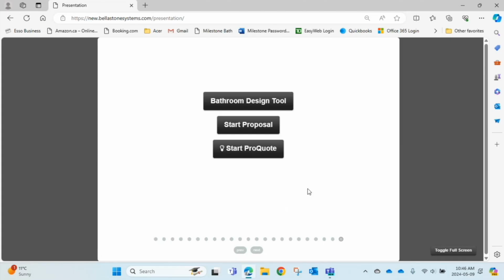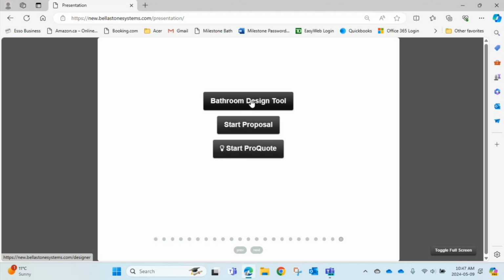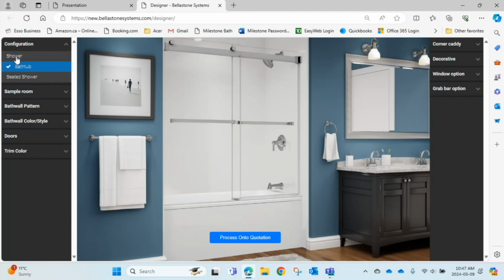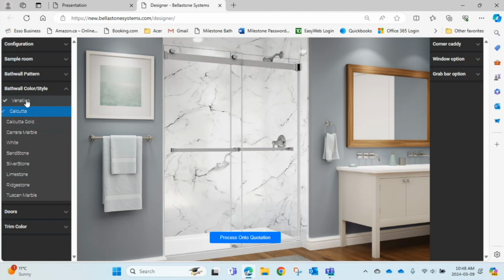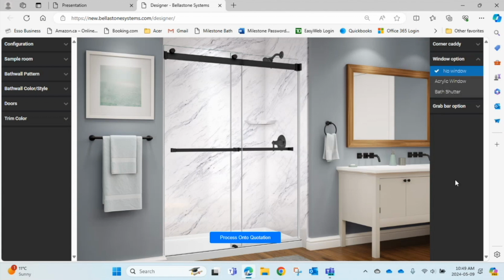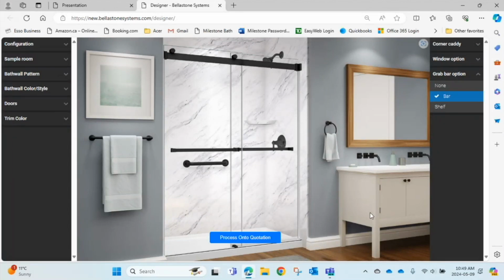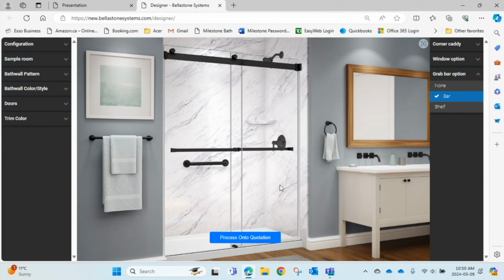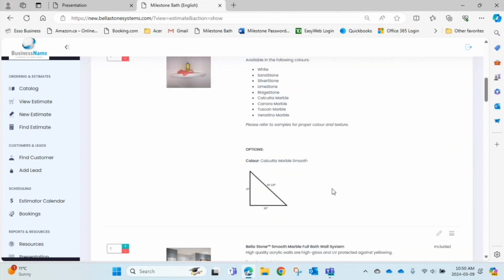MBP SalesTraining VisualBuilder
Milestone sales software training - using the visual builder to generate a quote.